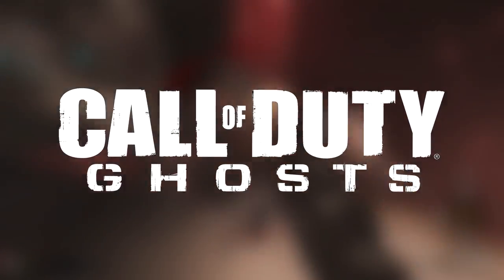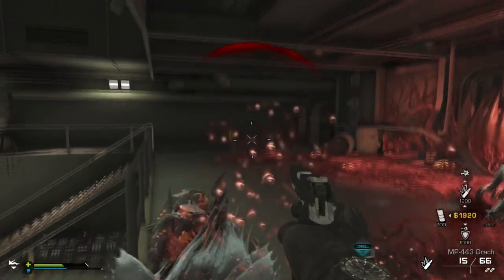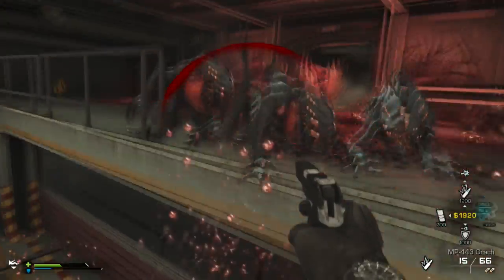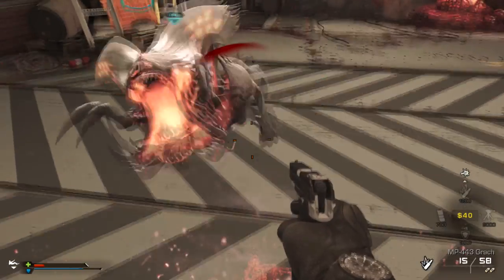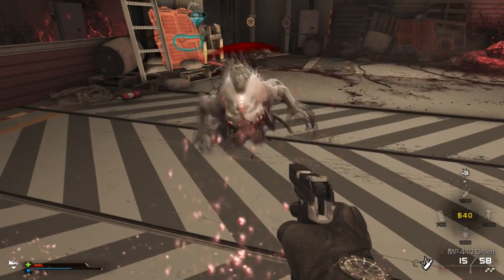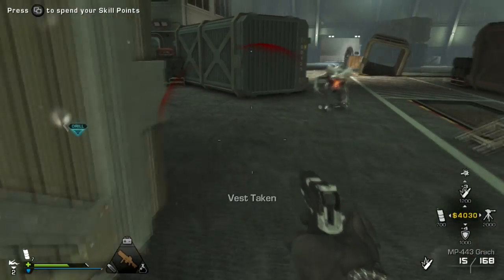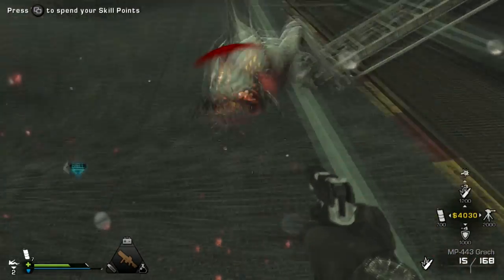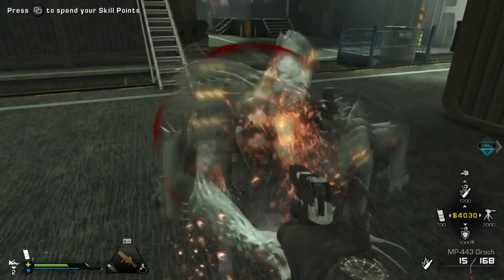COD Ghosts Devastation DLC - "Stun Armor" "Armory" "Upgrade" (COD Extinction Mayday DLC)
Join Freedom!
 - No lock in contract
 - High CPM